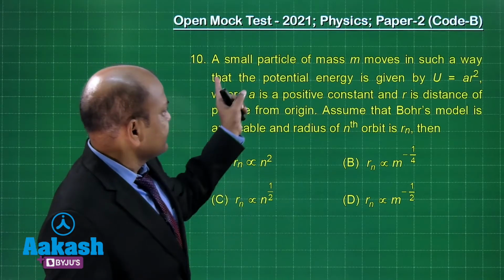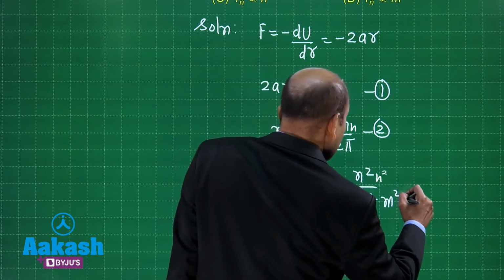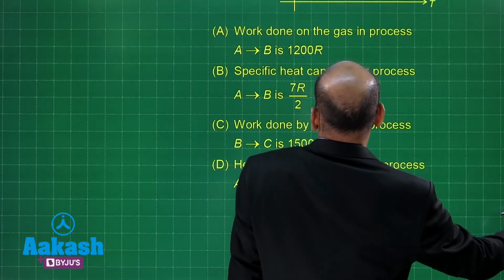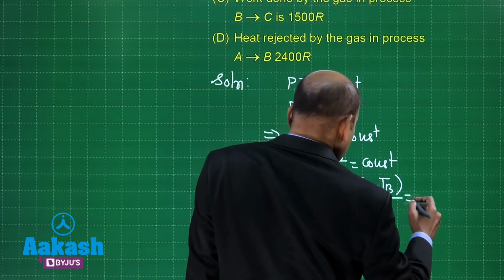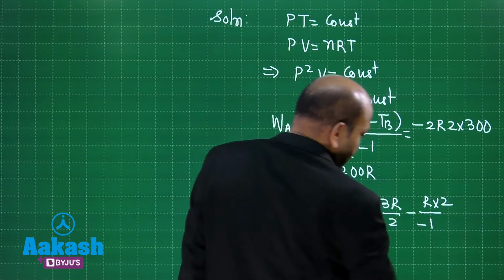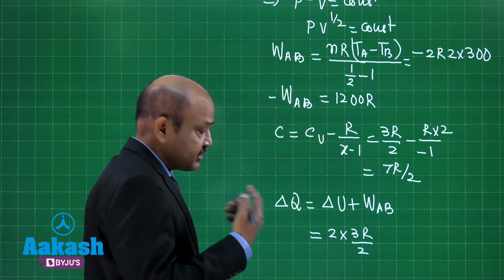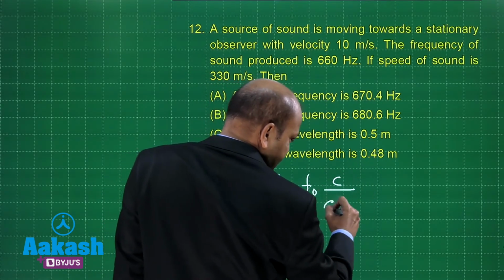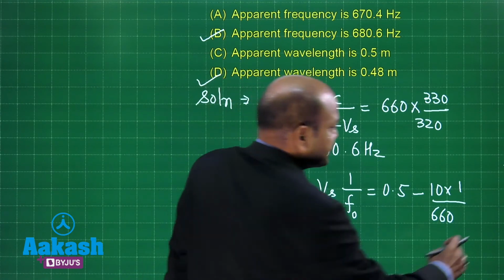JEE Advanced Mock Test Paper 2 Code B2021 Physics Q 10 to 12